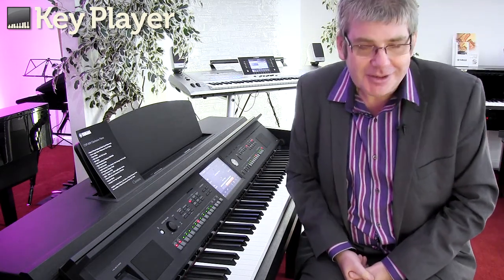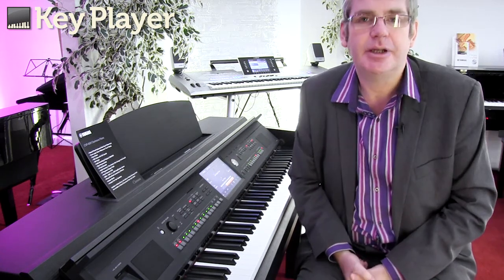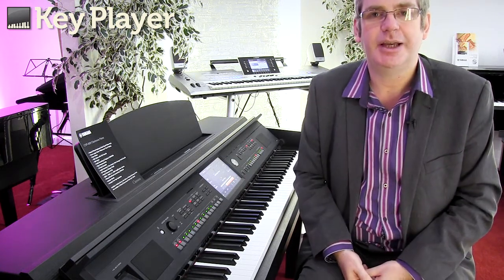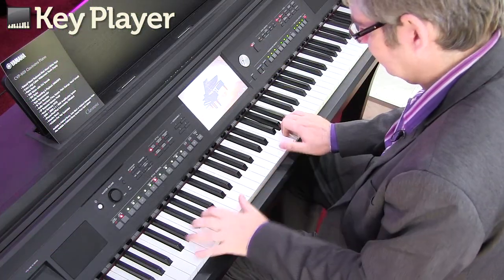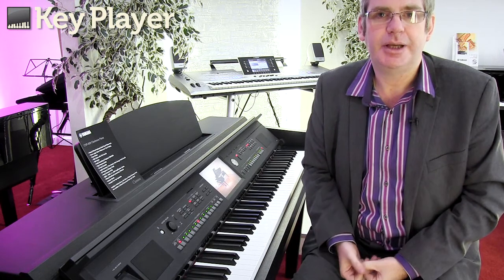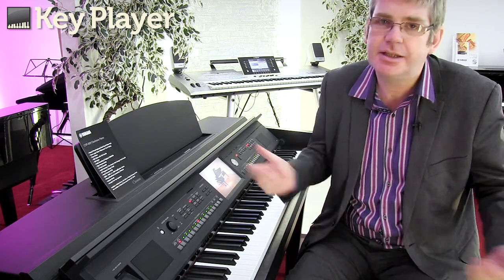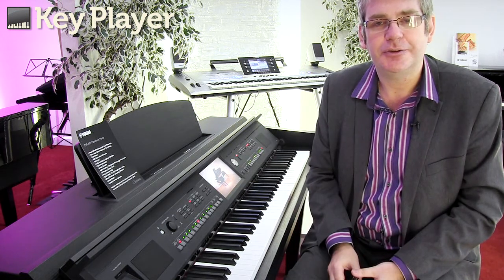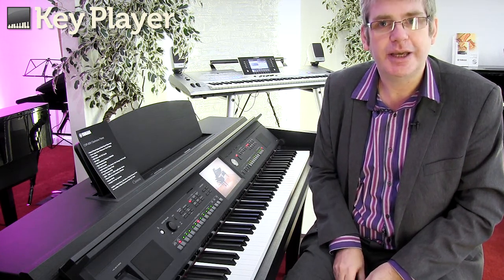Richard Bower Explores the Yamaha Clavinova CVP609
Key Player's Richard Bower demonstrates and explores the many features of the Yamaha Clavinova CVP609 digital piano.